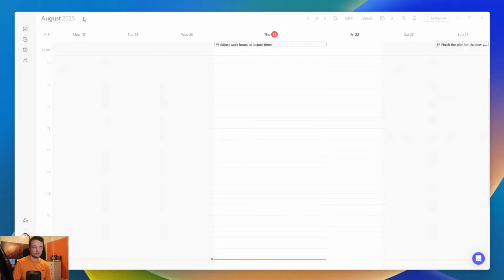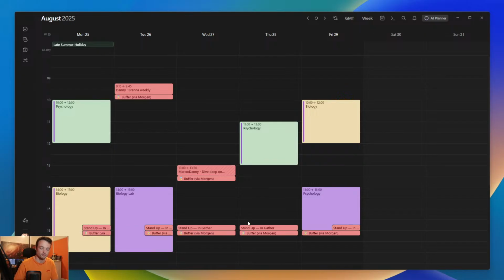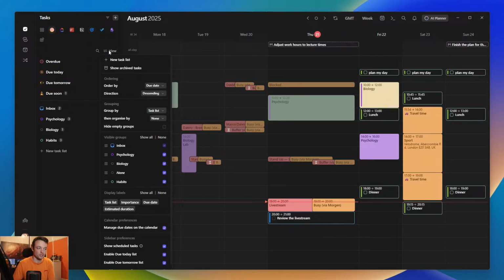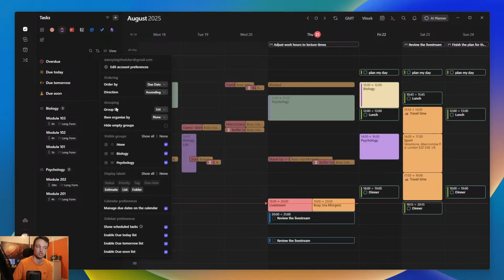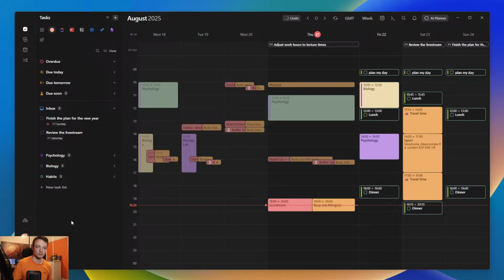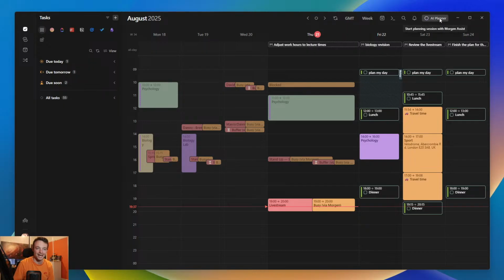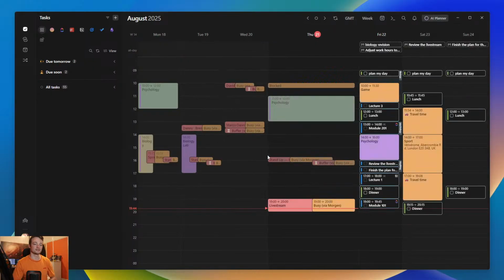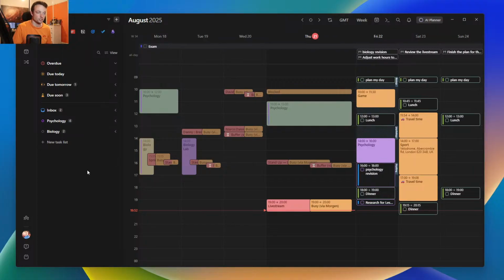How to use Morgen for students